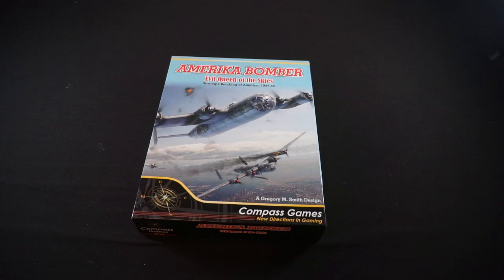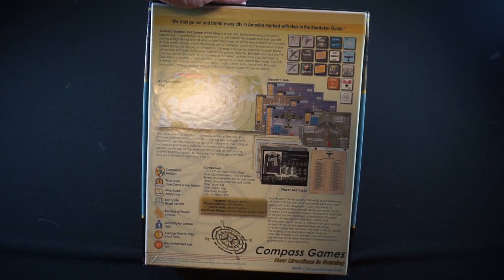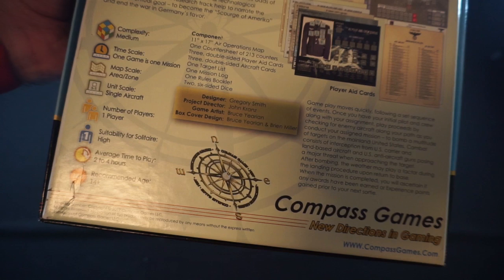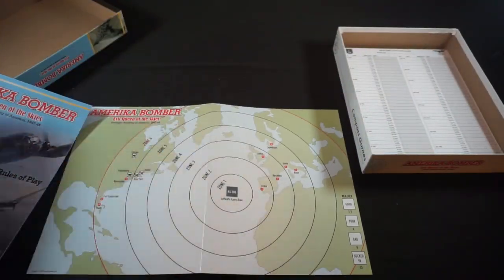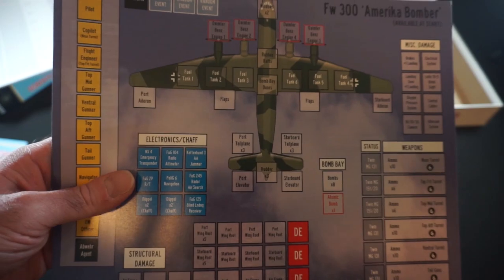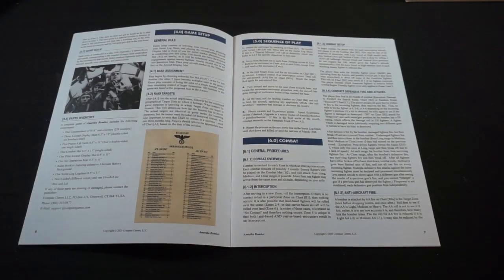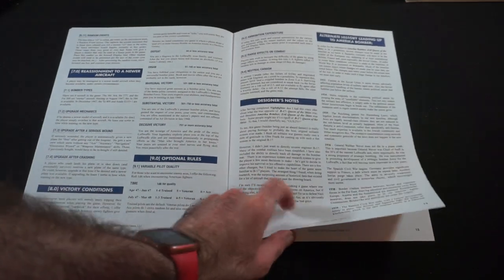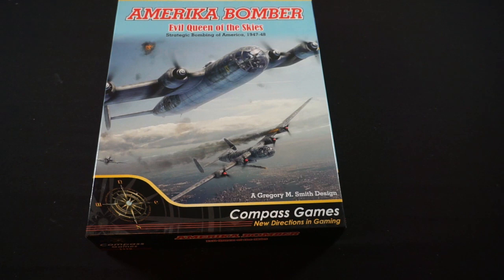Unboxing Amerika Bomber: Evil Queen of the Skies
Amerika Bomber: Evil Queen of the Skies from Compass Games came in as part of my last product unboxing!  Tune in, and let's see what's in the box!